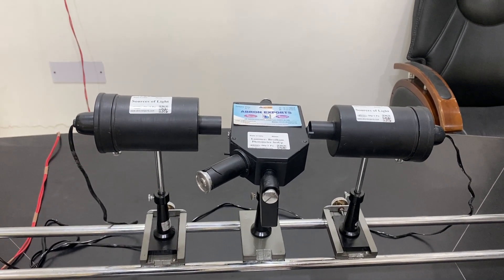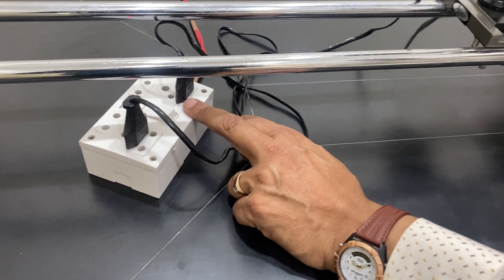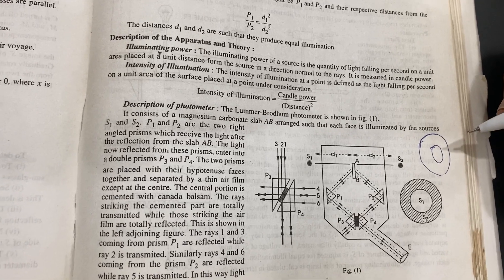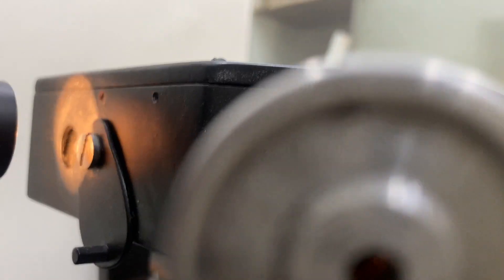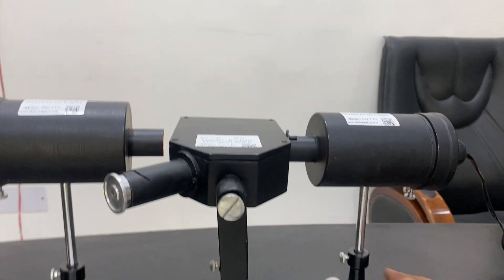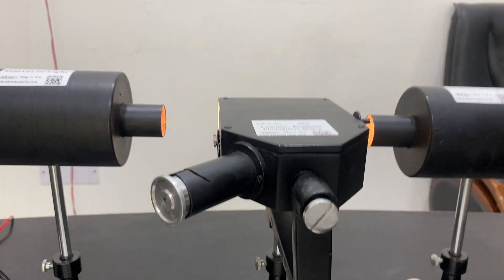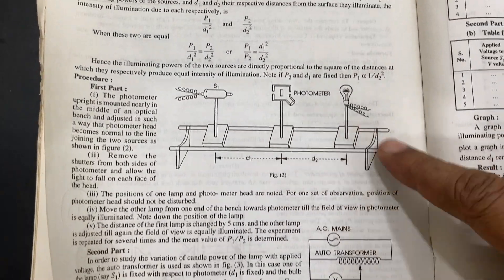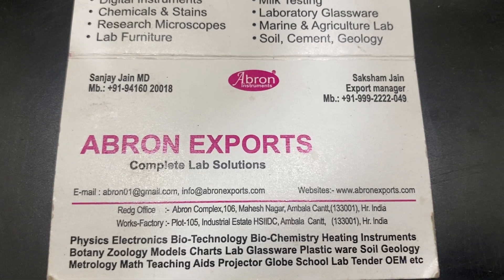How to use Lummer Brodhum photometer lamp house setting in English Abron Exports physics experiment